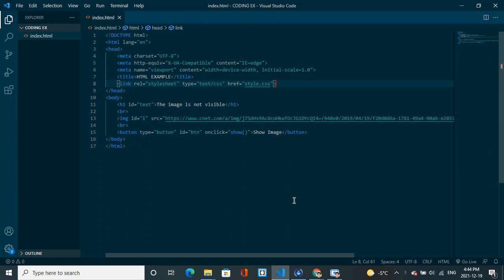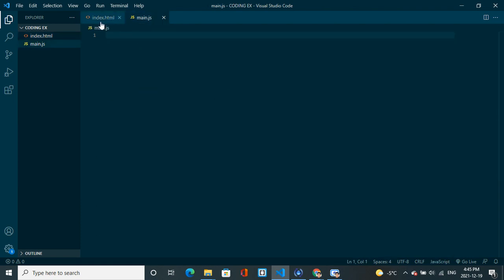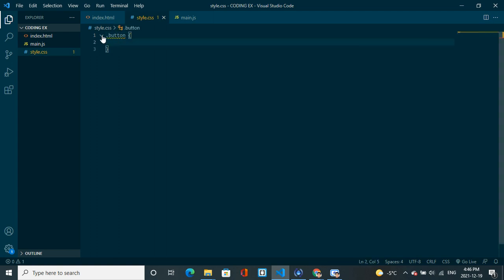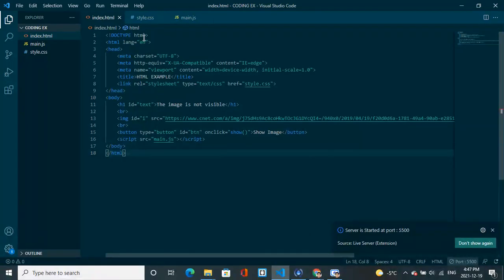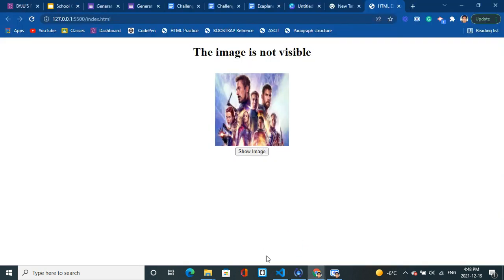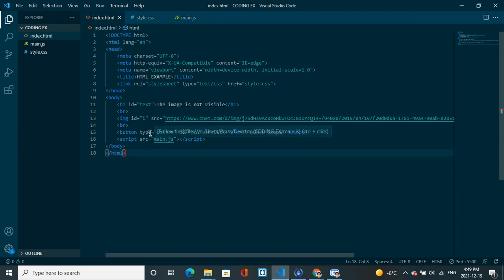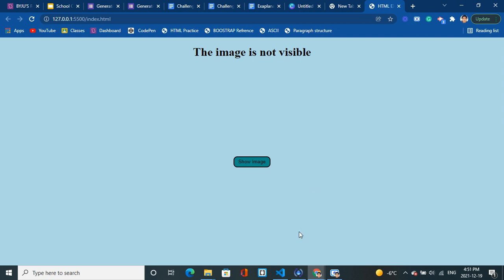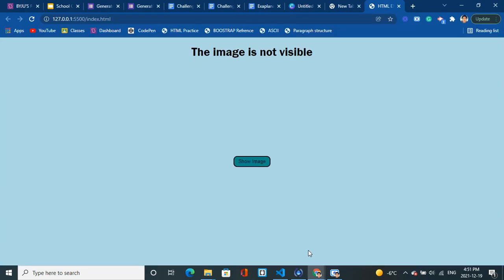CSS Basics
Hey guys! Today I will be showing you guys how to do CSS on the platform, visual studio code.